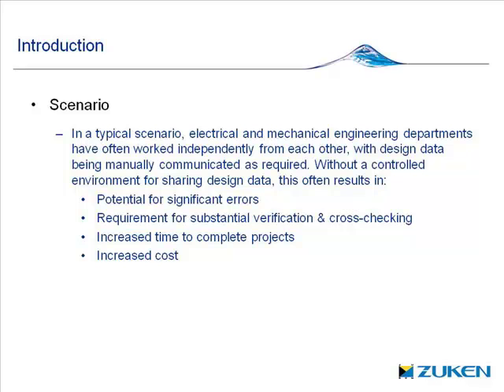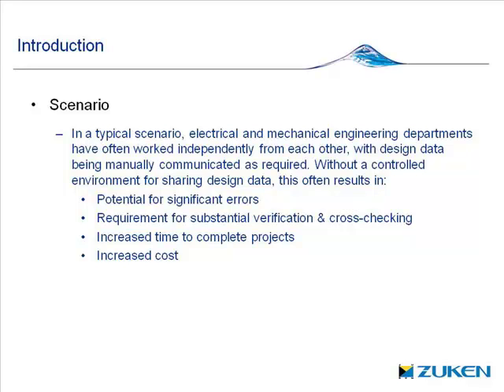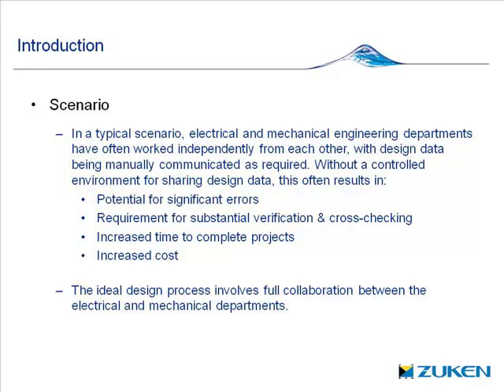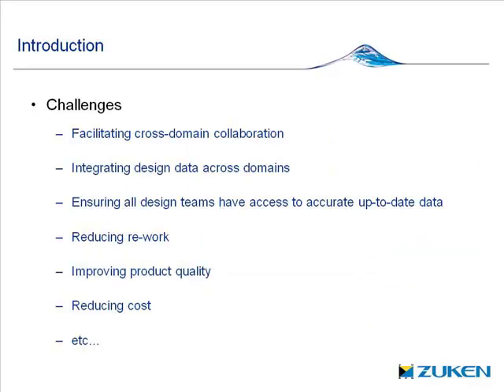Mechatronics: Streamlining Electrical System Design through Mechanical & Electrical Collaboration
- A short PREVIEW of a webinar now available to view at Zuken.com.
Discover how your electrical and mechanical engineering departments no longer have to work independently from each other - full collaboration and sharing of design data is now possible.
This webinar demonstrates typical design scenarios for:
- PCB Data
- Interconnect Data
- Controlled Project Data